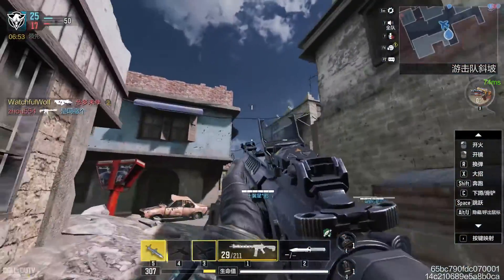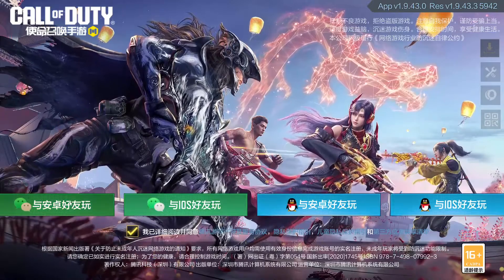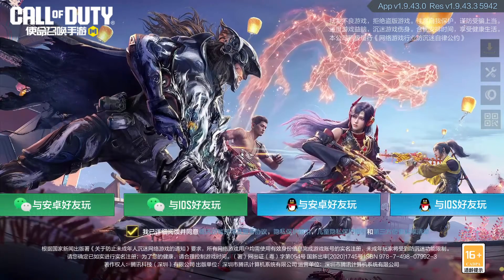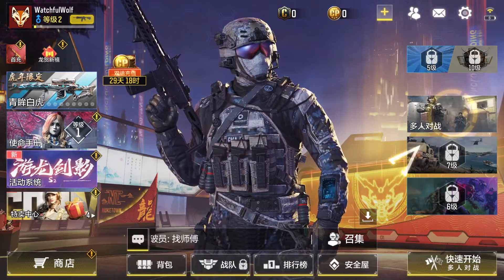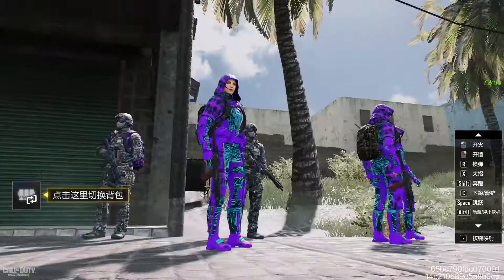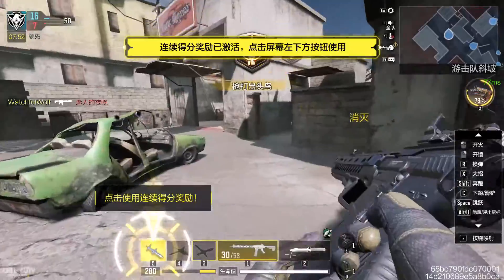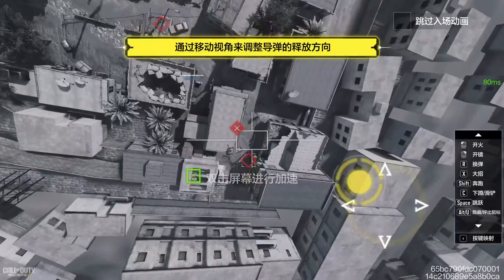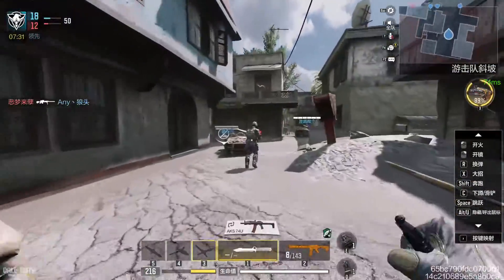How to Install Call of Duty Mobile PC VERSION (Early Access 2024)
A short tutorial on how to install the new Call of Duty Mobile dedicated PC version, early access.